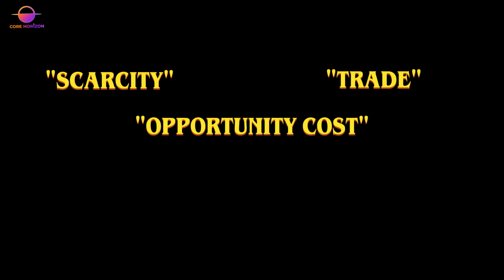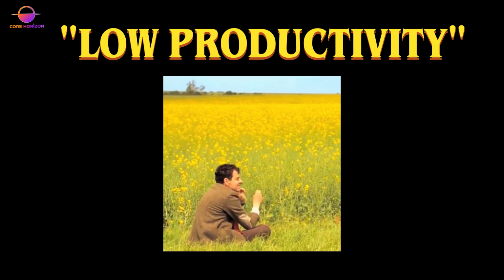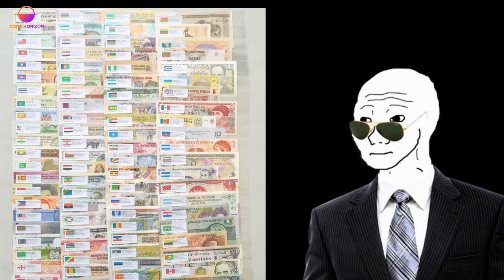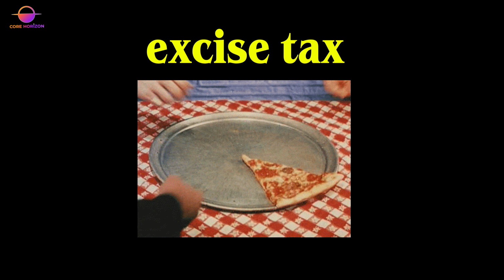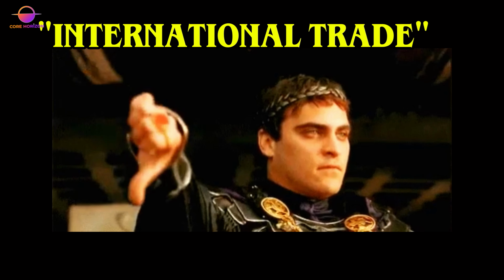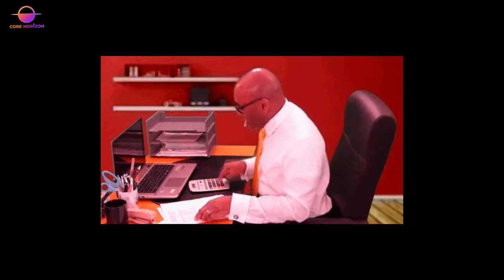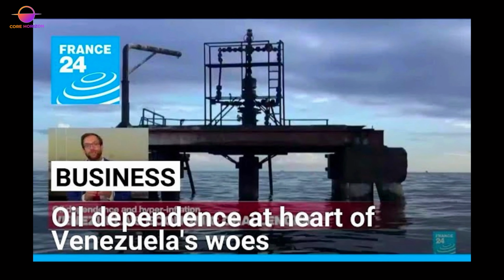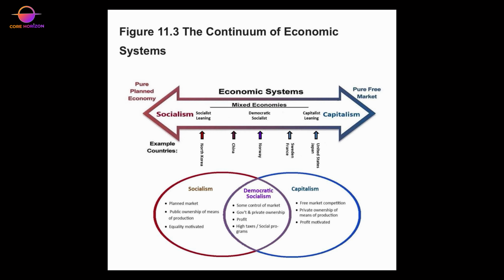Economics 101: The Only 20 Minutes You Need to Watch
aka all the economics you need to know to understand how money works, how the economy works, why some countries are rich and other poor, and maybe... crypto? covers a bit of everything but mostly microeconomics & macroeconomics.

ALL OF ECONOMICS Explained in 20 Minutes | How Money, Markets & the Economy Really Work

Economics Explained in 20 Minutes (Better Than 4 Years of College)

The Entire Economy Explained for Beginners in 20 Minutes

How the Economy Actually Works (Complete Economics Crash Course)

Economics Made Easy: Inflation, GDP, Recessions & Markets Explained

Everything You Need to Know About Economics in 20 Minutes

What if you could learn ALL of economics in just 20 minutes?

In this complete economics crash course, you'll discover how money is created, why prices rise, what causes inflation, recessions, unemployment, economic growth, and how governments and central banks influence the economy.

Whether you're a student, investor, entrepreneur, or simply curious about how the world works, this video breaks down complex economic concepts into simple, easy-to-understand explanations.

📈 In This Video:
✔ What Economics Actually Is
✔ Supply and Demand
✔ Capitalism vs Socialism
✔ Inflation Explained
✔ GDP and Economic Growth
✔ Interest Rates
✔ The Federal Reserve
✔ Recessions and Business Cycles
✔ Taxes and Government Spending
✔ International Trade
✔ Stocks, Investing & Wealth Creation
✔ The Future of the Global Economy

By the end of this video, you'll understand the fundamental forces that drive markets, businesses, jobs, investments, and everyday prices.